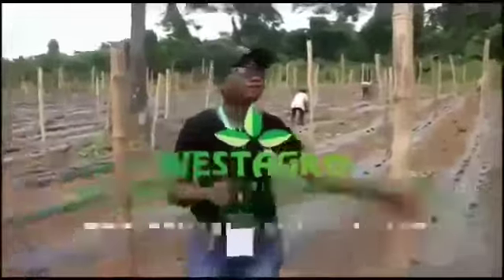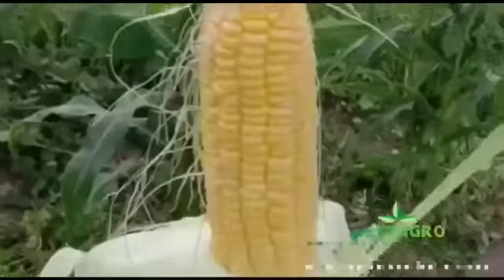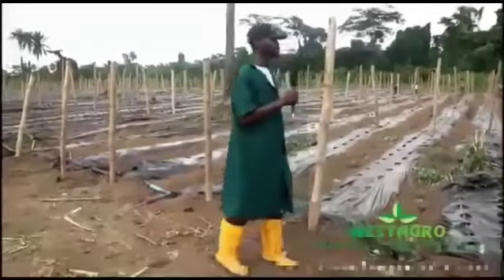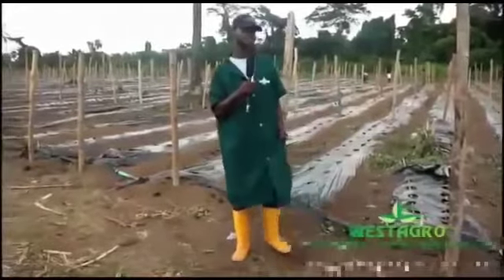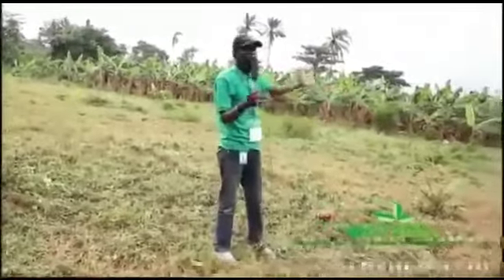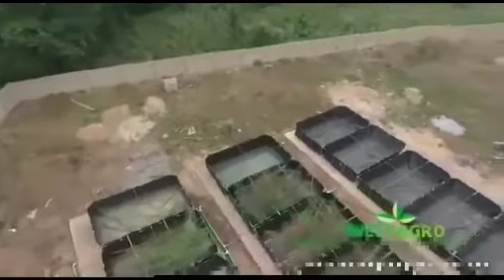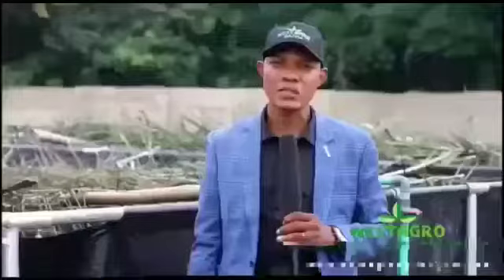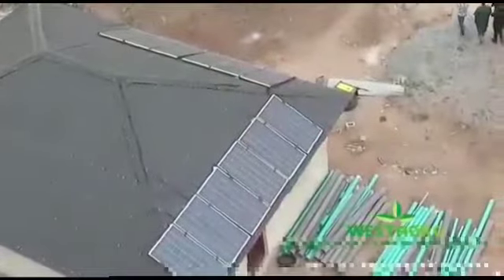WestAgro Farm For Sale At Remo Road Ogun State Nigeria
*Invest in Plantain Farm and Get return on Investment every 6 months*

WestAgro Farm located at Remo is the fastest growing farm in the country. It has neccesary facilities and human resources to make farming successful.

*A plot of land is selling now at Promo Price of N150,000*

*1 acre (6 plots) is N800,000 per acre.*

You can buy and do any kind of farming on your plot(s) or pay additional N200,000 as investment fee for Plantain farming so the company handles everything for you, while you get guaranteed return on your investment of N75,000 every 6 months per plot.

Read the details in the Subscription form and FAQ.